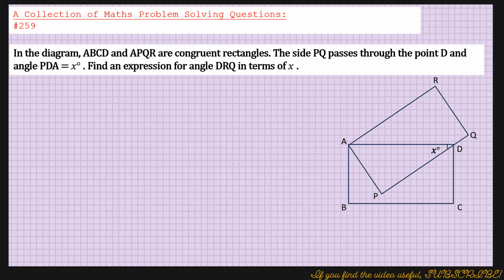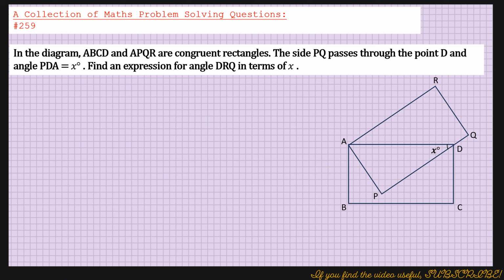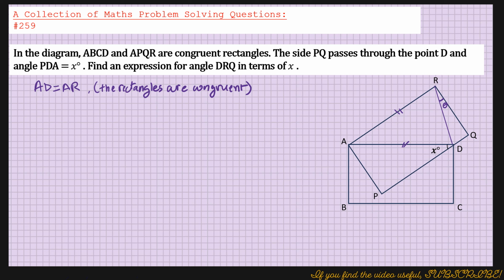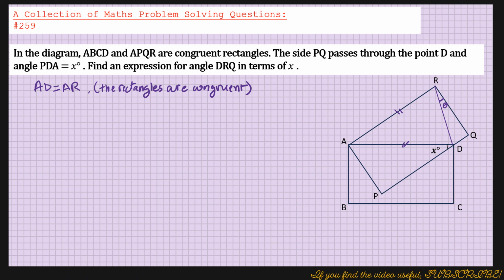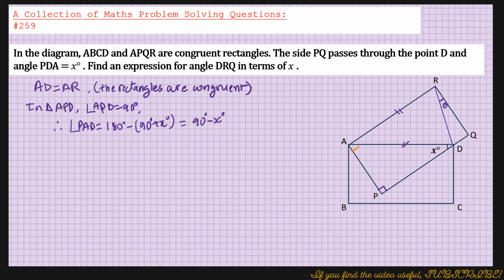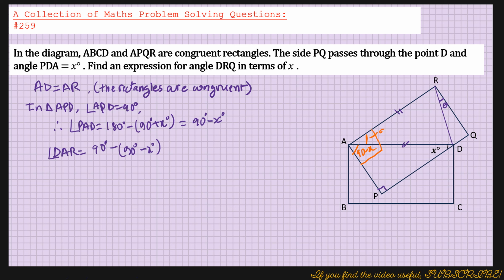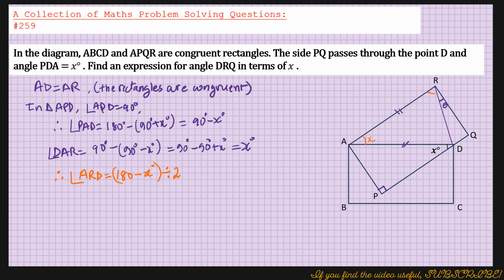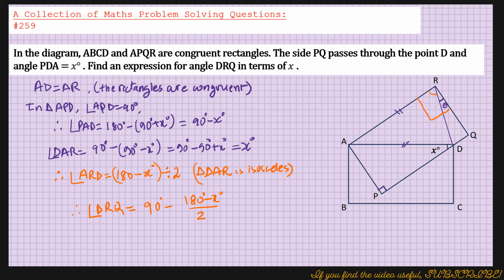A Collection of Maths Problem Solving Questions:#259 (Finding Angles)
In the diagram, ABCD and APQR are congruent rectangles. The side PQ passes through the point D and angle PDA = 𝑥° . Find an expression for angle DRQ in terms of 𝑥 .